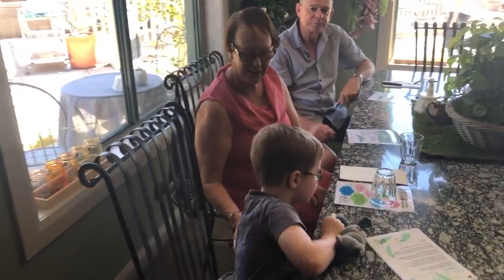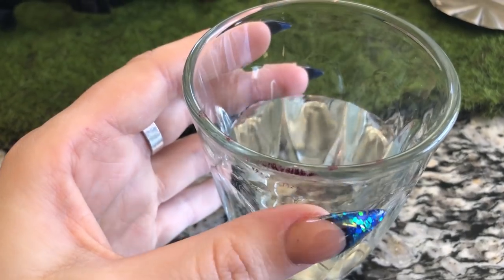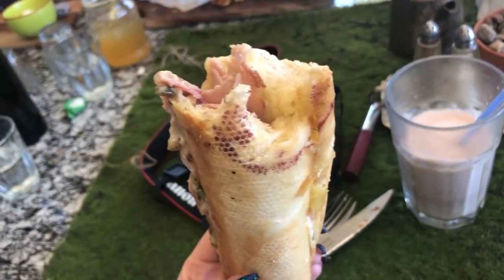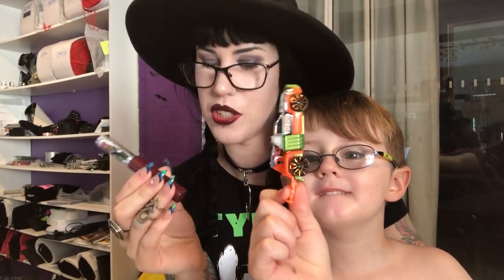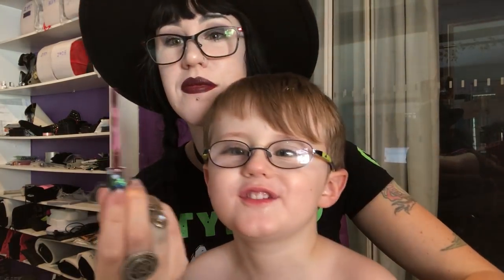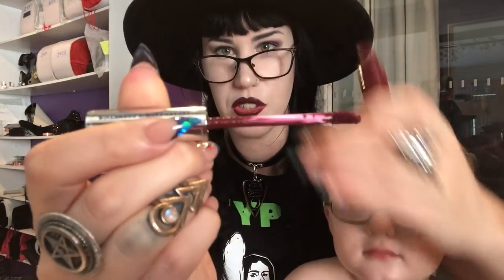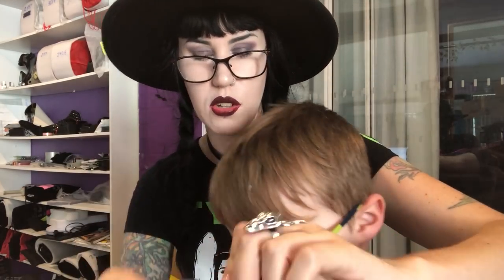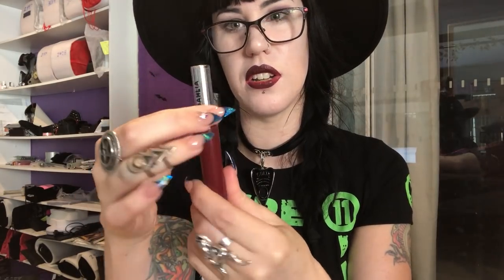Pretty Zombie Cosmetics Liquid Lipstick 6 Hour Wear Test With Shade DAHLIA | Avelina De Moray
Have you ever wondered how a Pretty Zombie Cosmetics Liquid Lipstick would perform after 6 hours of wear? Watch my wear test video to find out how the Pretty Zombie Cosmetics formula stacks up.

Today, I tested out their Liquid Lipstick formula in the shade 'DAHLIA'.

If you missed my other 6 hour liquid lipstick wear test, you can watch them in the playlist here:

xx

DAHLIA | Pretty Zombie Cosmetics | 6 HOUR WEAR TEST | LIQUID LIPSTICK | REVIEW | TEST | CHALLENGE | AVELINA DE MORAY |